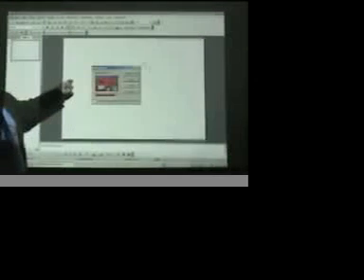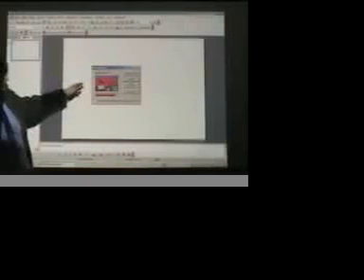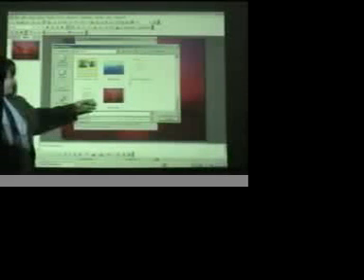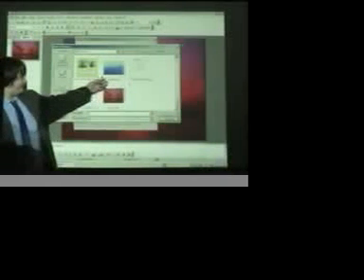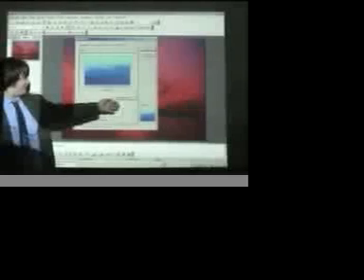Ricky & Mikes Techno Tip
Ricky and mike talking